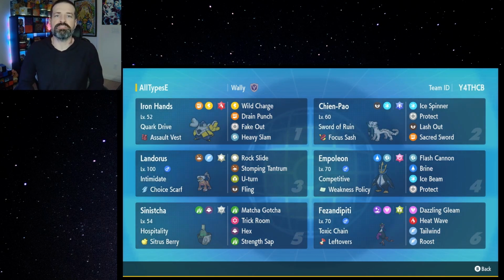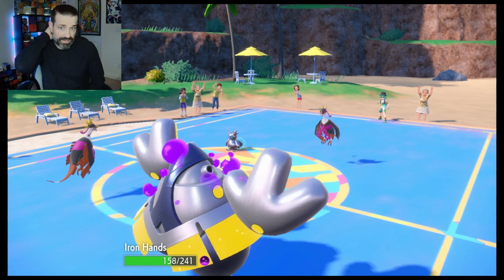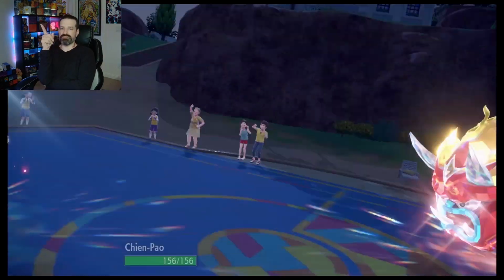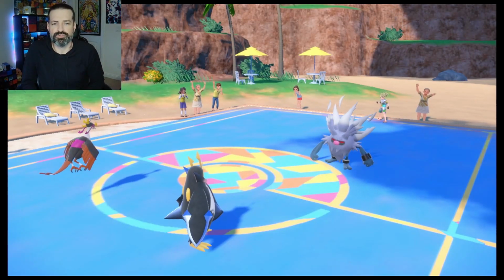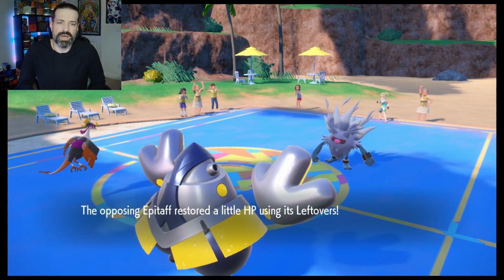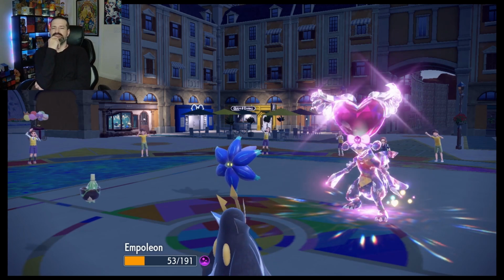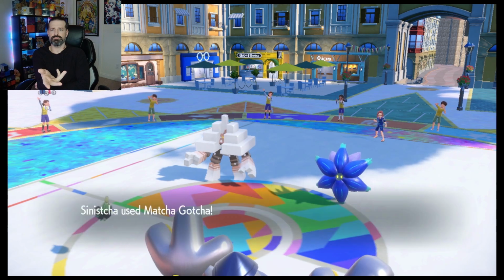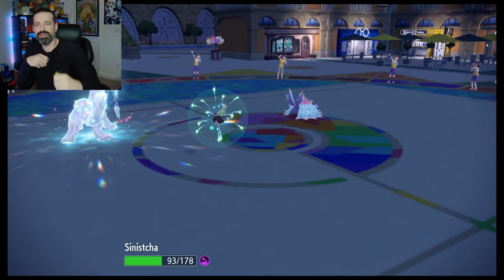Dragon Tera Chien-Pao RESISTS the Ogrepons! || Pokemon Scarlet/Violet Regulation E VGC Battles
In this video, I'll be doing more competitive Pokemon Scarlet and Violet Regulation E VGC double battles featuring a Dragon Tera Chien-Pao! While the Dragon typing hasn't been a popular Tera due to the presence of Flutter Mane, it has great defensive utility now that Ogerpon has started to consume the META! With its different typings of Fire, Water, Grass, and Rock, you'll end up resisting the majority of their moves and allow yourself to remain in play to take it out before it can do anymore damage! With the team of Iron Hands, Sinistcha, Fezandipiti, Empoleon, and Landorus, the Dragon Tera Chien-Pao may be an incredible defensive pivot in Regulation E!

0:00 - Intro and Team Description
1:42 -  Battle 1
12:50 - Battle 2
22:20 - Battle 3